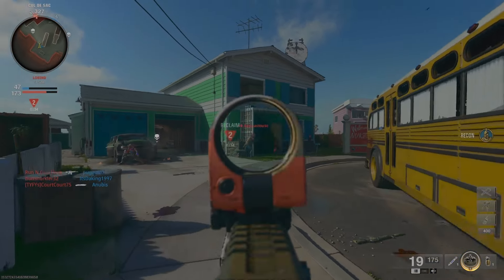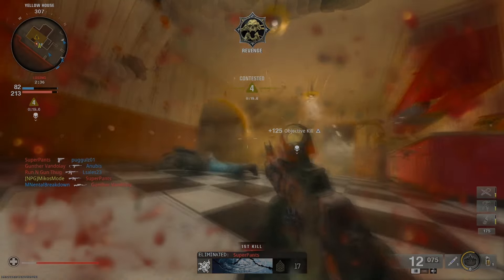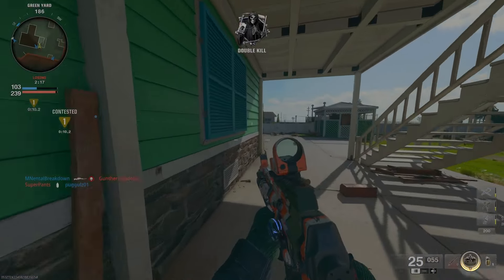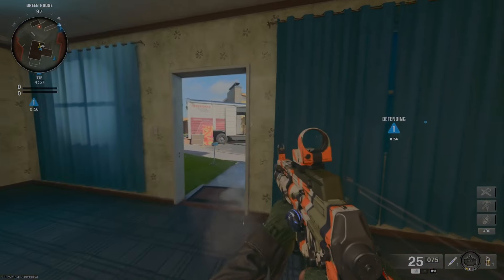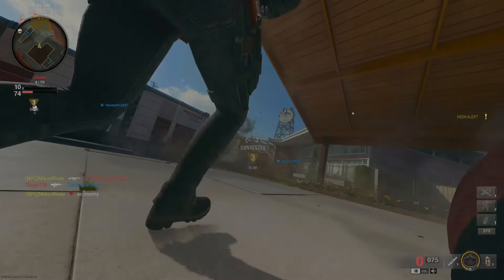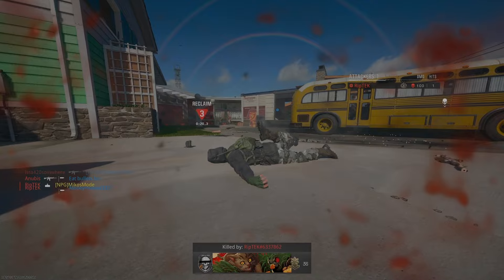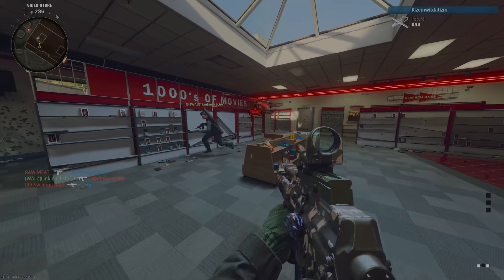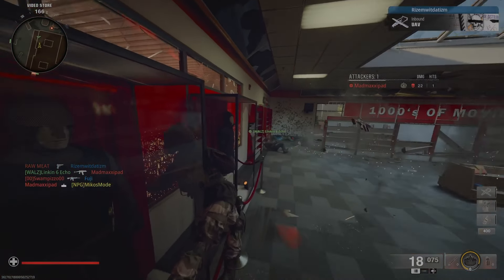Nuketown is BACK in Black Ops 6!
Nuketown arrives in Call of Duty Black Ops 6 so we are playing it this weekend!